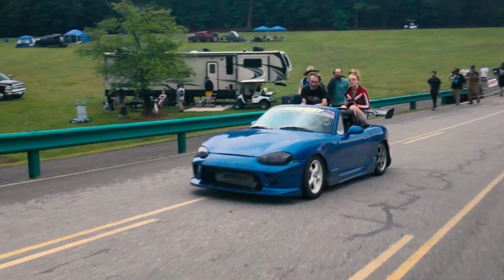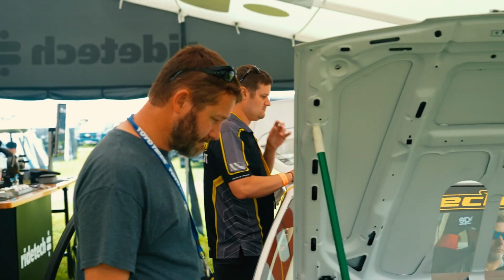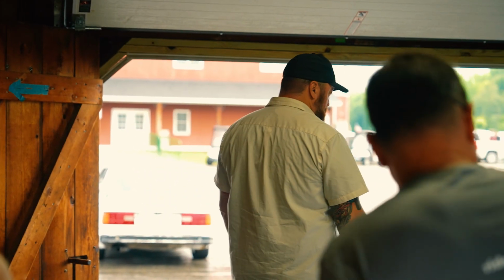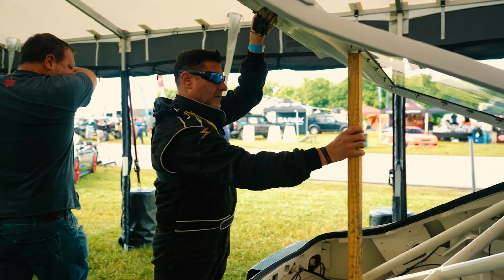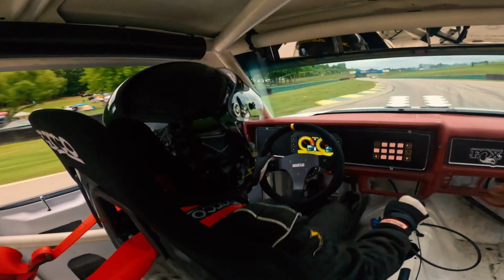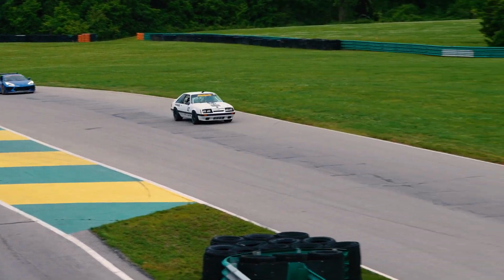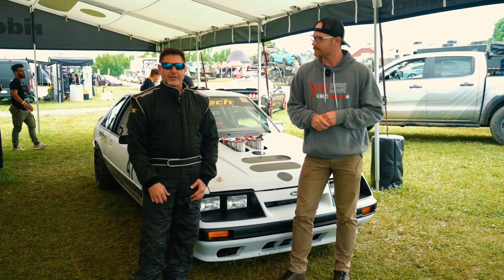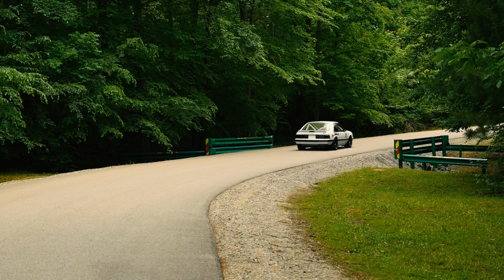Ridetech VLOG | Hyperfest Recap & Fox Body Race Car Debut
Join as we bring out our FoxBody Mustang for its first HPDE at Hyperfest 2024. The weekend wasn't without its learning opportunities as we worked through both engine and suspension refinements. All in an effort to develop and release a better product.

Fox Body Mustangs are a prime candidate for both drag racing and with our latest suspension developments, they are also able to punch above their weight on the autocross or road course circuit.

Our front suspension replaces the OE McPherson strut design with a double wishbone suspension with optimized suspension geometry and reduced weight as key benefits. It also accepts higher performance sn95 or s550 and S650 brake packages.

0:00 | Intro
1:13 | Day 1
2:02 | Day 2
5:04 | Day 3